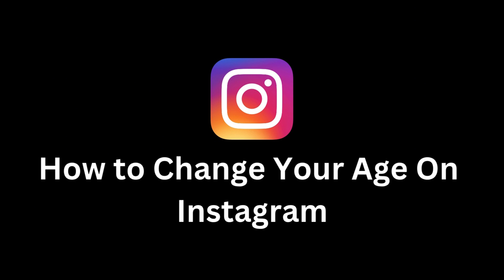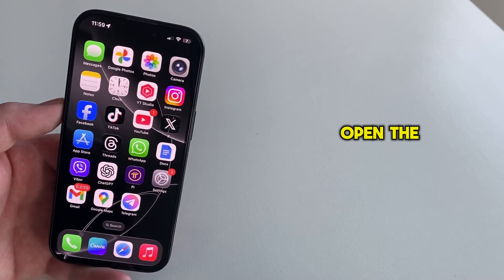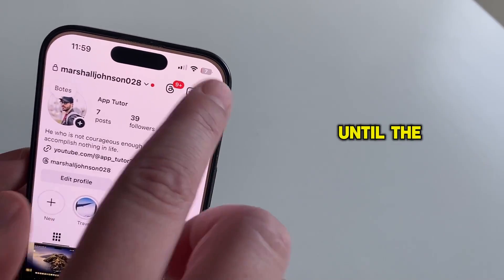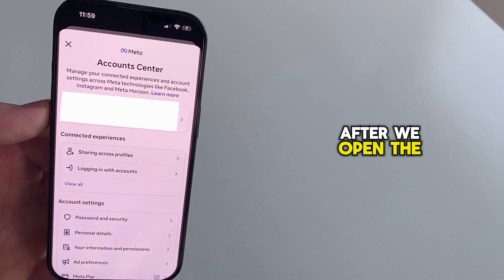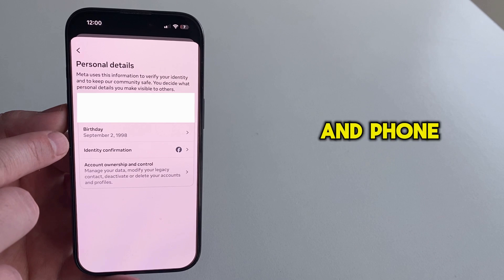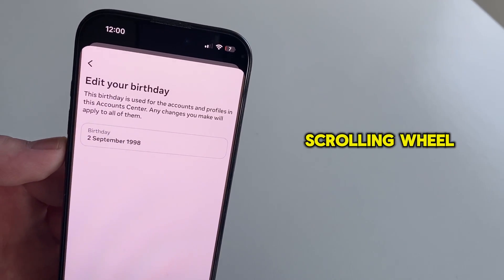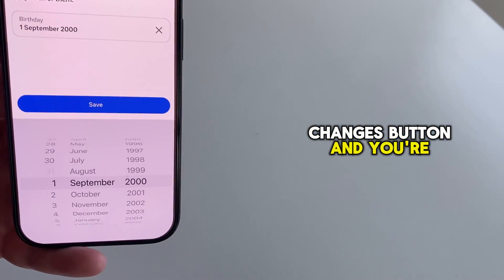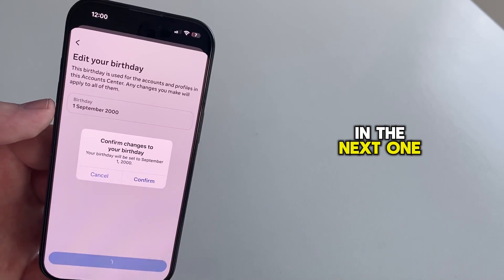How to Change Your Age On Instagram! (EASY)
Want to change your birthday or age on Instagram? In this quick and easy tutorial, I’ll show you step-by-step how to update your birthday and age settings on your Instagram account — whether you’re using an iPhone or Android. You’ll learn exactly where to find the Accounts Center, how to access Personal Details, and how to edit your birthday using the scrolling wheel. This method works on all devices and ensures your Instagram age is set correctly. Perfect if you accidentally entered the wrong birth year or need to meet age restrictions for features!